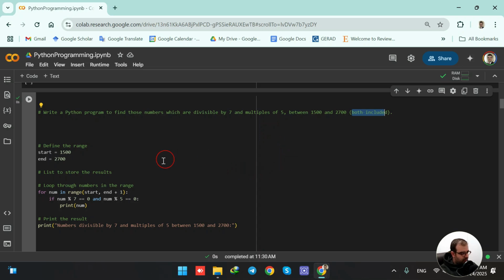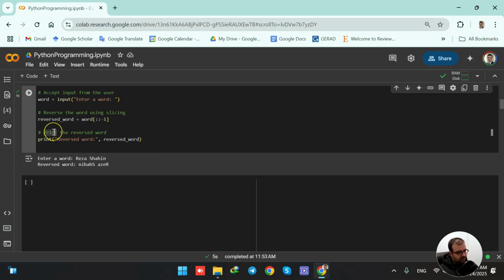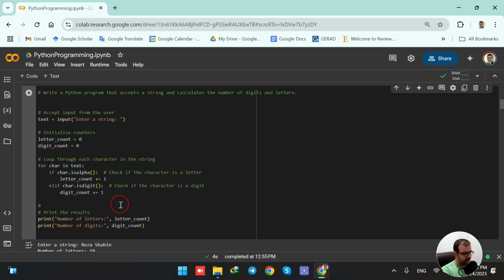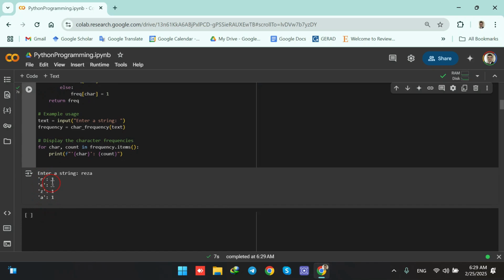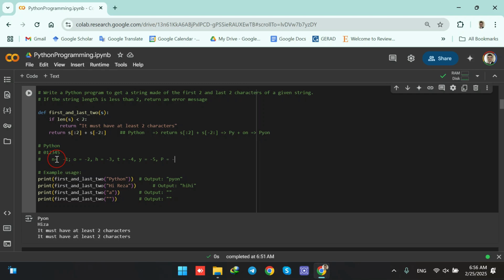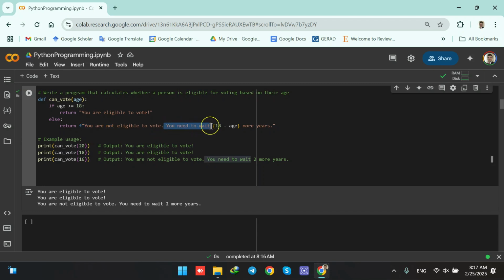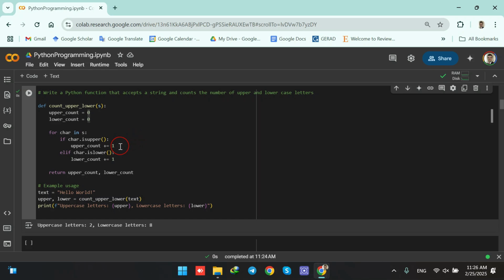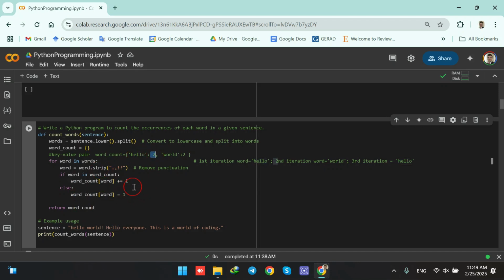Mastering Python Through Projects: 17 Python Projects For Beginners